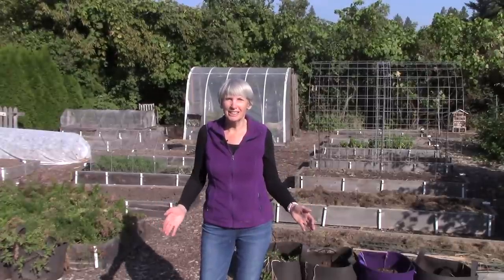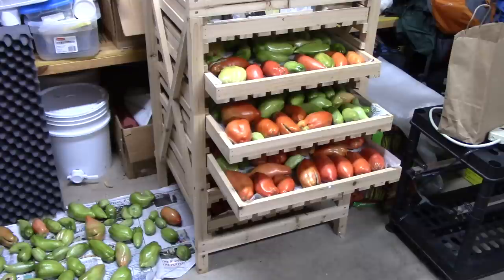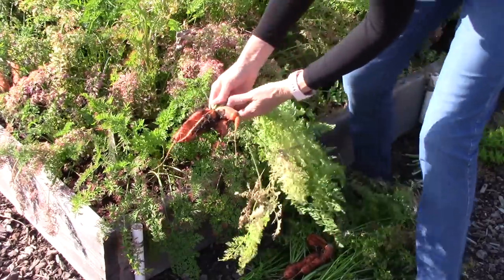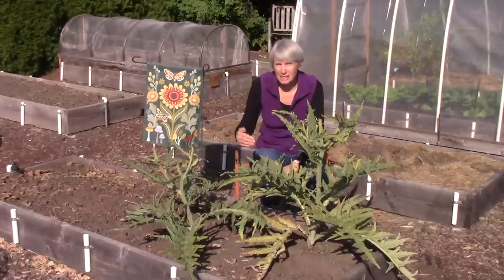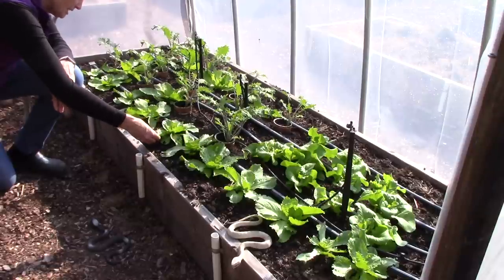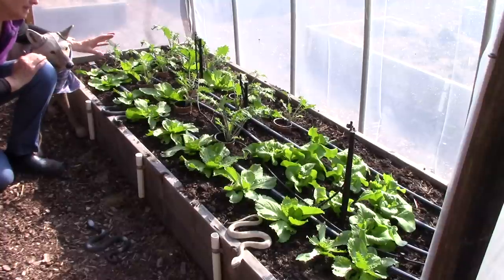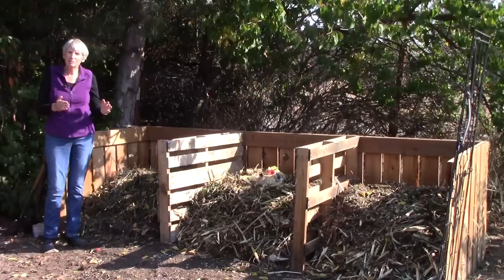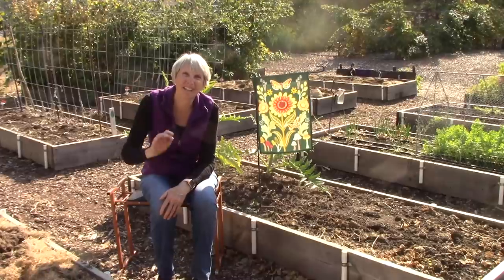Garden Clean-up & Update: Everyone Can Grow a Garden (2022) #39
Garden writer Susan Mulvihill reports on how the tomatoes, carrots and late crop of corn performed, and explains how she and her husband clean up the vegetable garden. This includes using the materials for making compost. Learn more about curing winter squash and pumpkins prior to storage, how to overwinter canna lilies, and get a sneak peek at her winter garden! From Susan's in the Garden, SusansintheGarden.com.

You can order a signed copy of Susan's book, The Vegetable Garden Pest Handbook, directly from her by sending an email to .